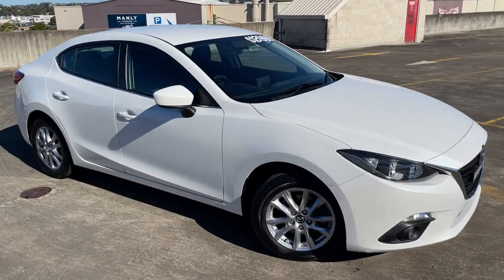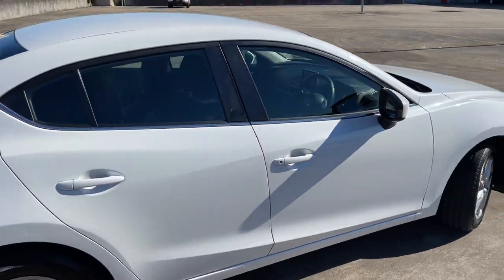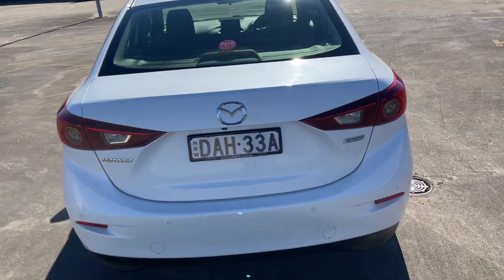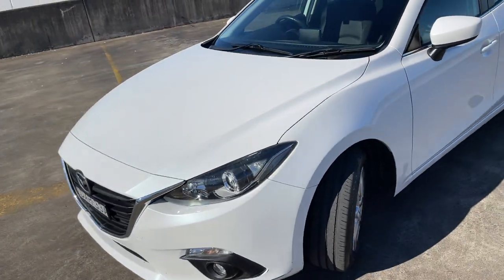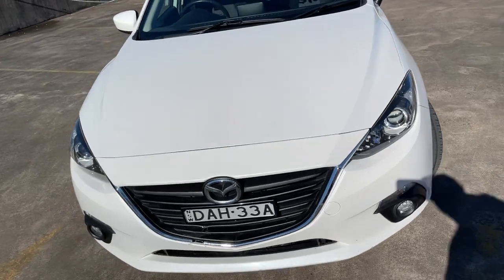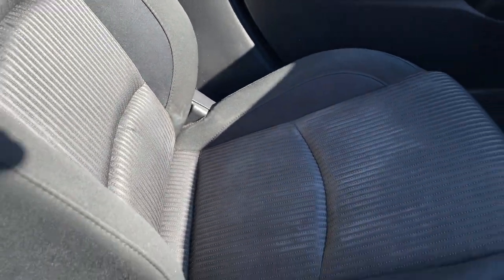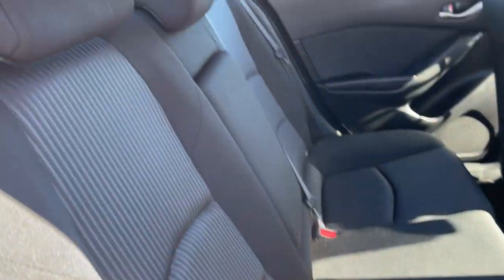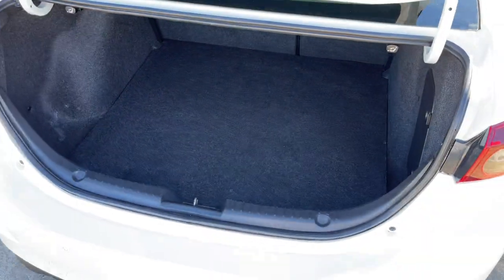2015 Mazda 3 Maxx Automatic Sedan 162,000KM Only $12999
Beautiful 2015 Mazda 3 Maxx Automatic Sedan in White. Travelled ***162,000KM*** with log book service history, this car has been mainly running up and down the highway. Complete with multiple air bags, abs braking, Alloy wheels, cruise and bluetooth. All inquiries welcome but hurry won't last long.